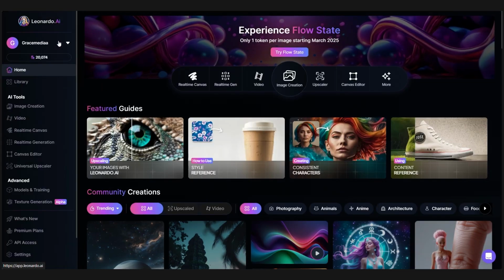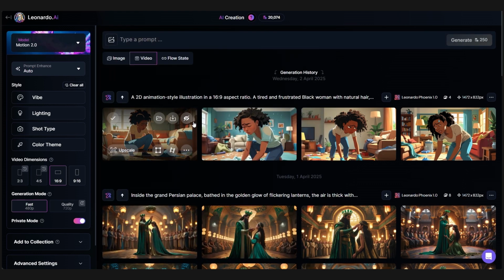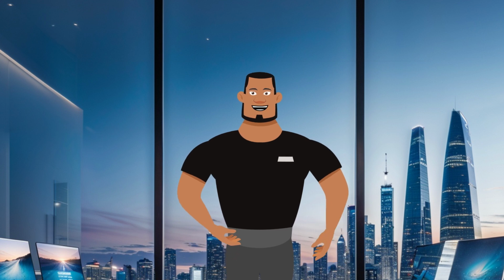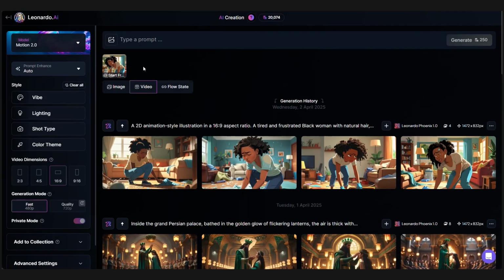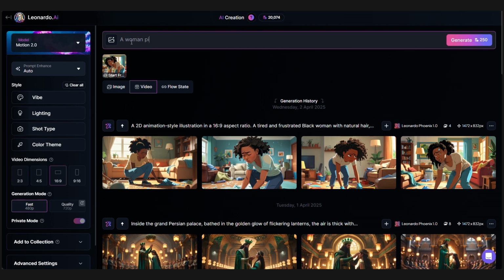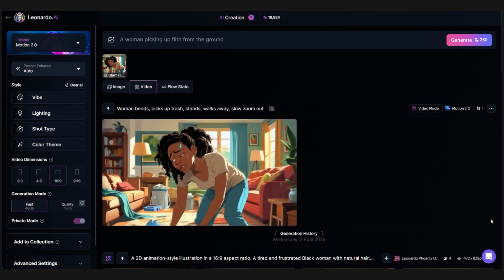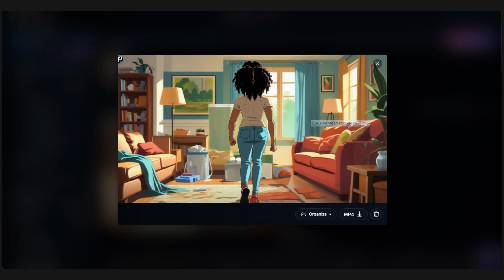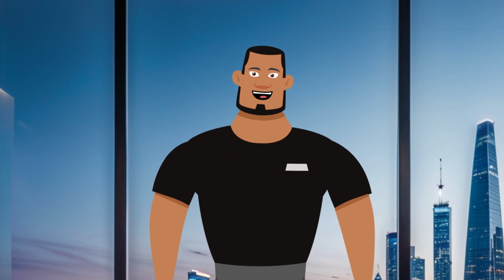Create AI Videos with Leonardo AI (Step-by-Step Tutorial 2025!)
Leonardo AI just dropped a game-changing video generation feature — and in this step-by-step tutorial, I’ll show you how to use it to create stunning, consistent AI videos!

Whether you’re a digital creator, animator, or just exploring AI tools, this guide walks you through everything:

✅ Real examples of Leonardo AI video results
✅ Tips to make your AI clips look cinematic & professional
✅ Quick comparison with Runway ML and Pika Labs

By the end, you'll know exactly how to create your own AI-generated videos using Leonardo AI — and how it stacks up against the competition.

🎥 Tools Compared:
• Leonardo AI Video Generator
• Pika Labs
• Runway ML

💬 Have questions or want to see a specific AI tool next? Drop it in the comments!